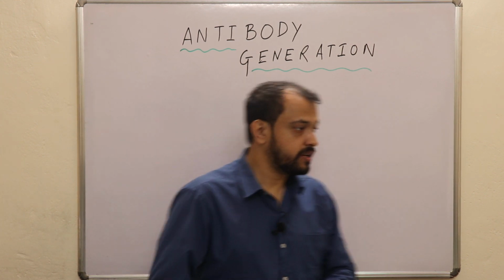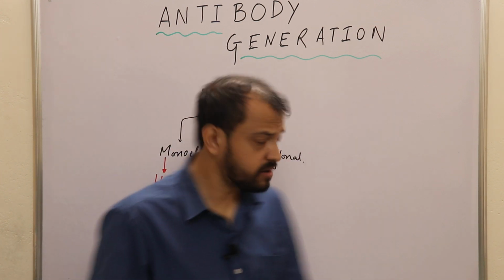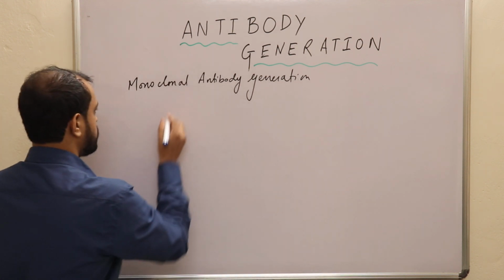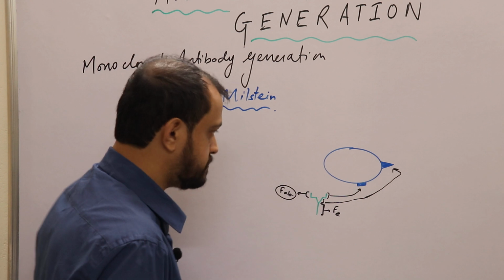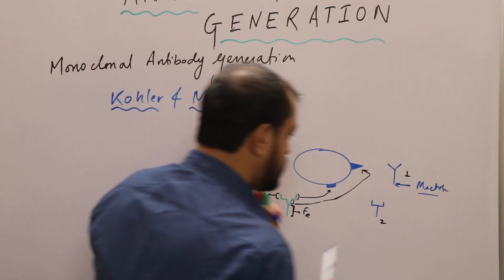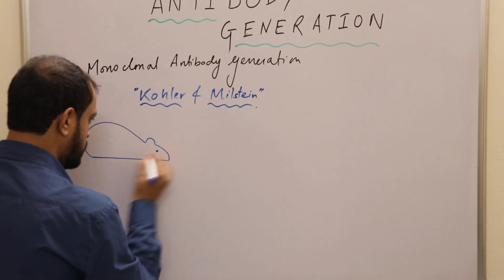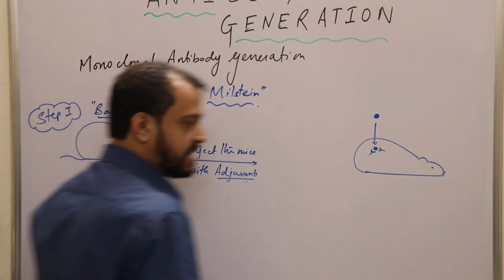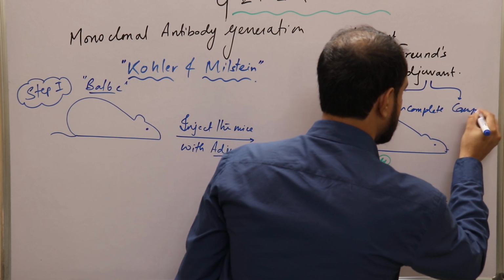Monoclonal Antibody Production- Biotechnology - PART 1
Monoclonal antibody production is one of the basic method of preparing antibodies against a specific antigen.In laboratories, the monoclonal antibodies are produced from a fusion product of Myeloma cells (a type of Bone marrow cancer) & Plasma cells (activated B cells) called the Hybridoma Cells.
In this lecture we will discover how in lab we can prepare Monoclonal antibodies.

Follow the complete series for proper understanding of Monoclonal Antibody production..